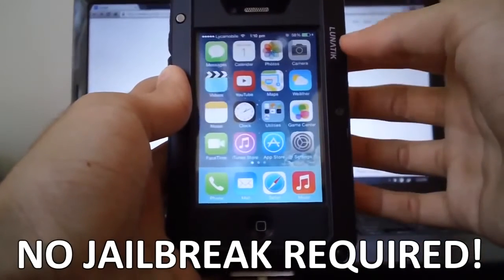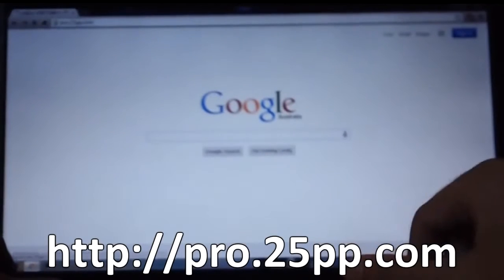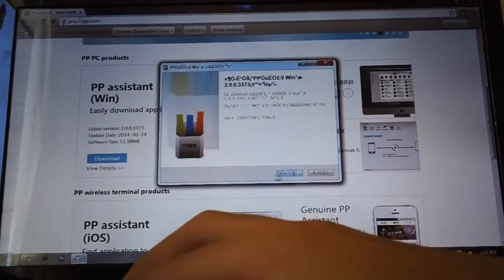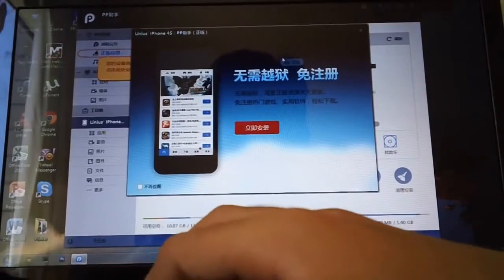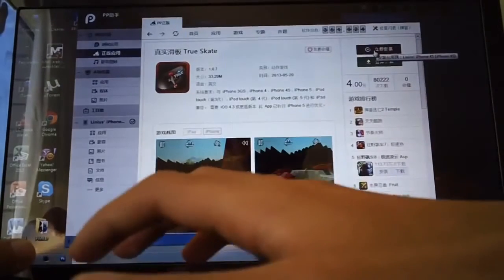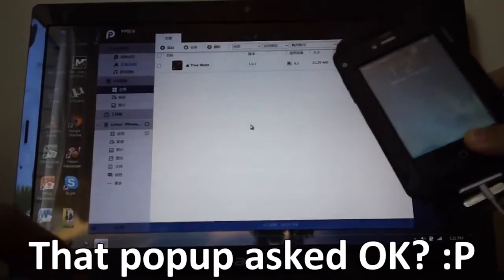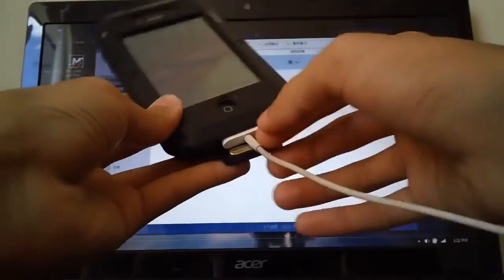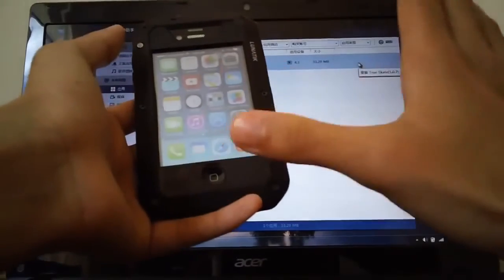How To Install All Paid Apps Games For FREE WITHOUT Jailbreaking Works on all iOS devices Kuaiyong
Hey guys, in this video, I will be showing you all how to install all paid apps or games for free on all your iOS 7 devices! The best thing about this method is that NO JAILBREAK is required and it supports the iPhone 5S 5C 5 4S 4 iPad Air 4 3 2 Mini Retina Mini iPod Touch 5G and pretty much any device that runs iOS 7 or below!

If you were able to install cracked apps/games using this method, please let the others know by throwing this video a MASSIVE THUMBS UP! And if you'd like to be updated every time I upload an awesome video!

Comment if you have any trouble, I along with many others will try our best to help you out :)

This is done only for Developer Purposes. If you don't have one then make one for Free by following this video

2) Launch the setup of Kuaiyong, and install it (simple setup)
3) After Installing the Software, plug-in your iDevice with USB Cable.
4) Launch Kuaiyong.
5) Watch Video for the interface of this program. You can search for a particular app in it as well. The names are tricky but with a little effort you will get used to it.
6) Once you have selected the app to download, hit 'Red' button as shown in the video. Wait for it to download.
7) After download is finished, your App will be sync to your iPhone/iPod Touch or iPad automatically.

Note#1: This works on all iDevices including: iPhone 3G, iPhone 3GS, iPhone 4, iPhone 4S, iPhone 5
Note#2: This also works on all iOS Versions: iOS3, iOS4, iOS5, iOS5.1.1, iOS6, iOS6.0.1, iOS 6.1, iOS 6.1.1, IOS 6.1.2
Note#3: If the program asks you to sign with your Apple ID and then crashes then go to Kuaiyong and click on the top right hand side where the tools are and it will fix the problem.

This is just for Developer use so use it wisely.